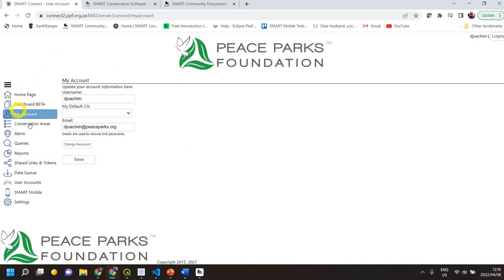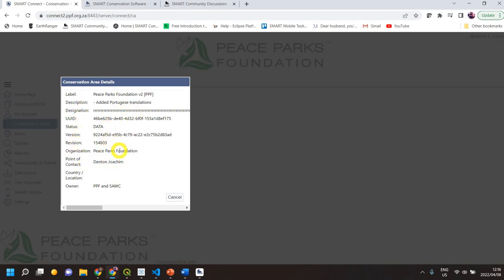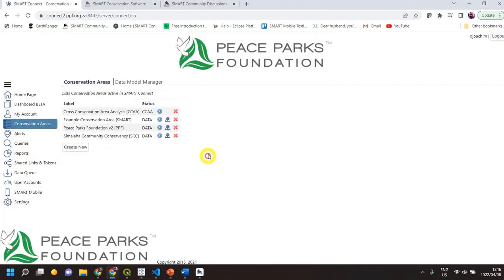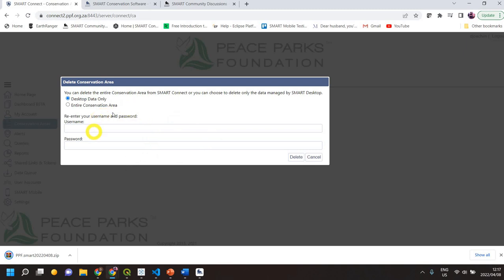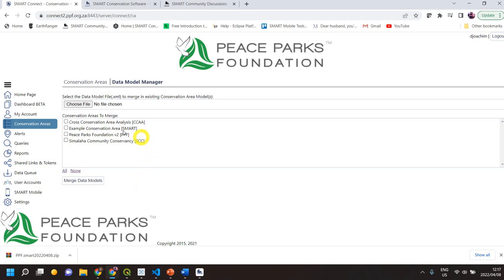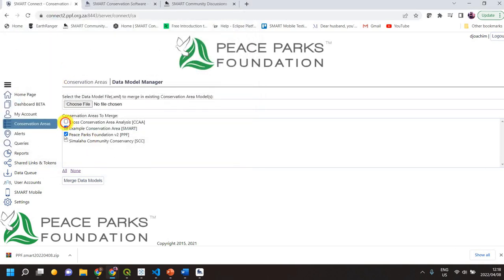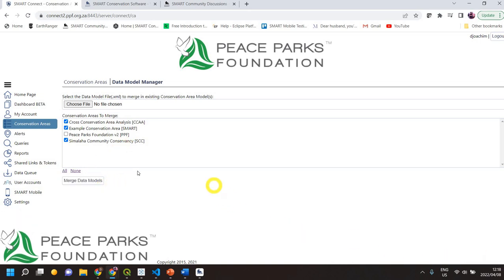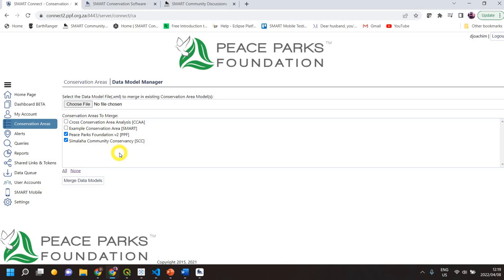SMART Connect Server: Conservation Areas